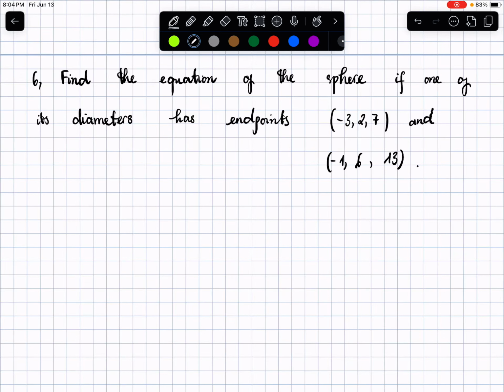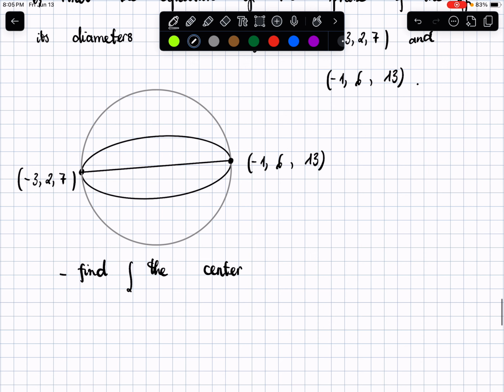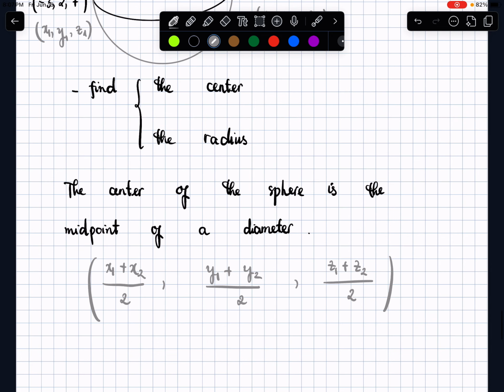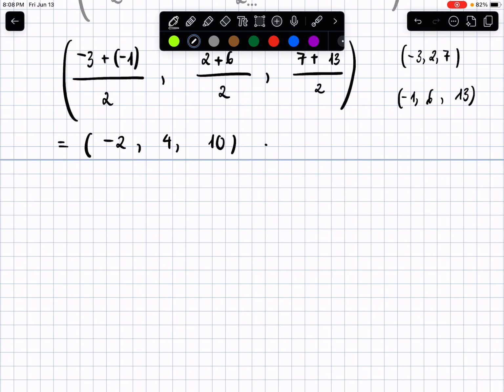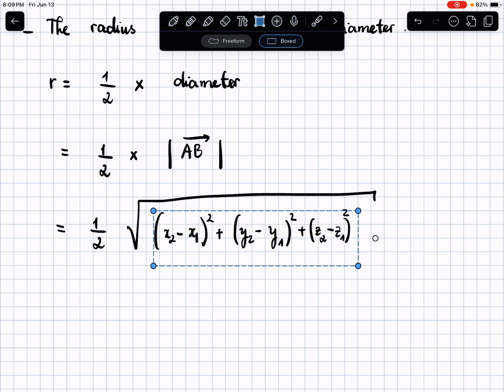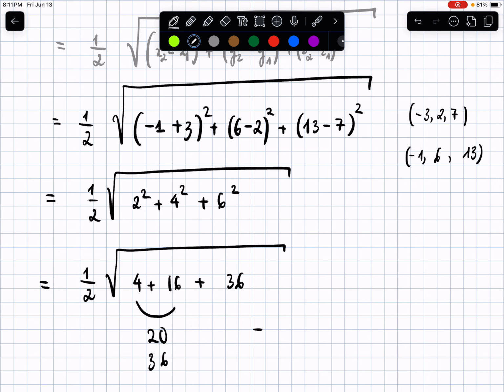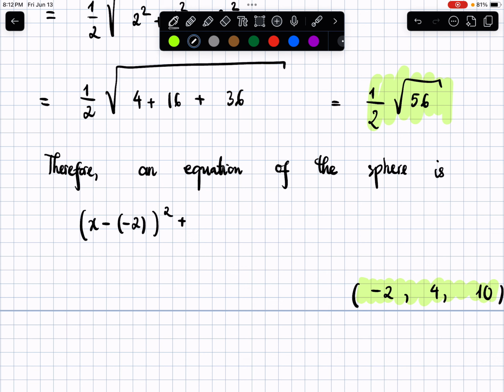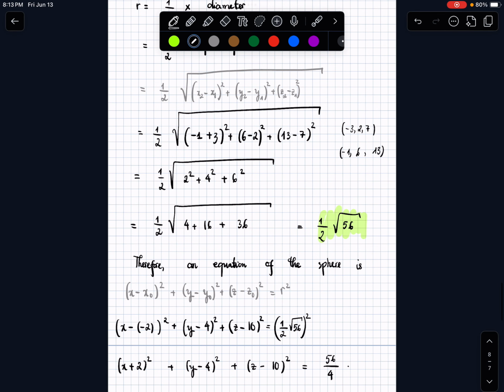Find the equation of the sphere if one of its diameters has endpoints (1,2,3,) and (4,5,6)